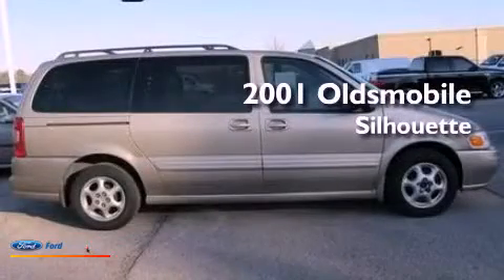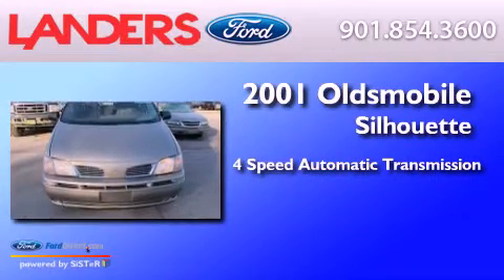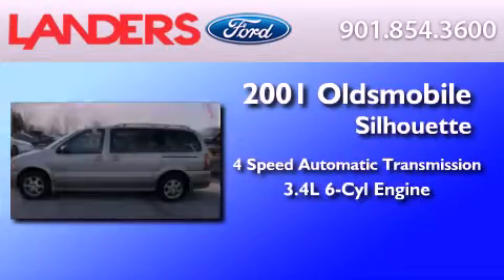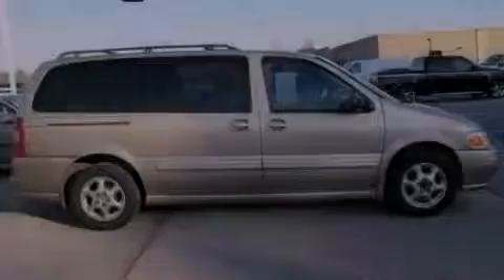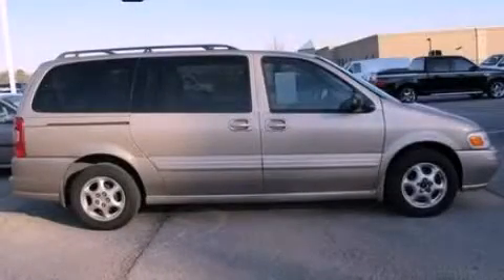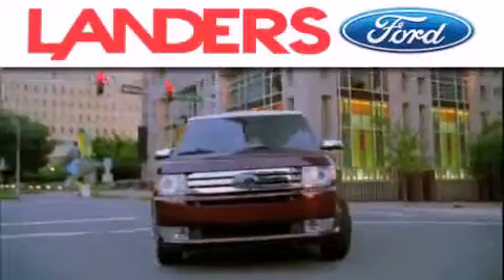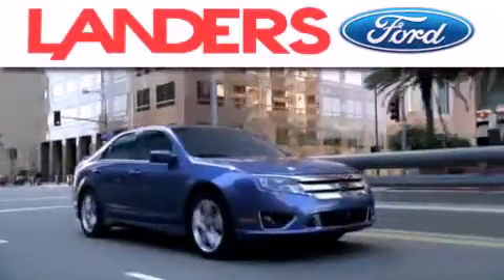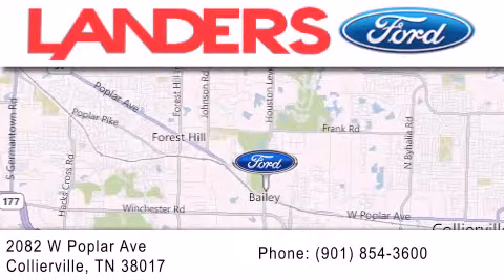2001 OLDSMOBILE SILHOUETTE Collierville TN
We are proud to present this 2001 OLDSMOBILE SILHOUETTE .

 Year : 2001
 Make : OLDSMOBILE
 Model : SILHOUETTE
 Engine : 3.4L V6 12V MPFI OHV
 Trans . : 4-SPEED AUTOMATIC
 Exterior : BEIGE
 Miles : 124,245

 Stock : 12T0493A